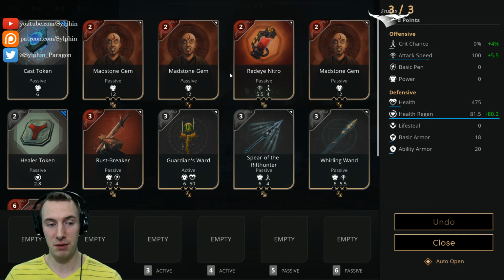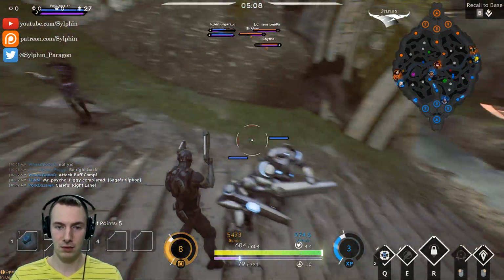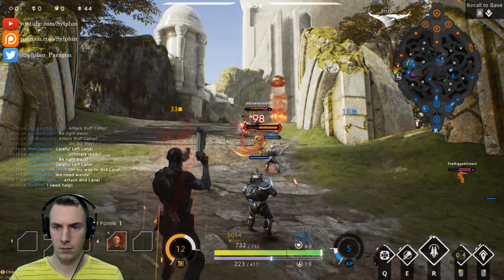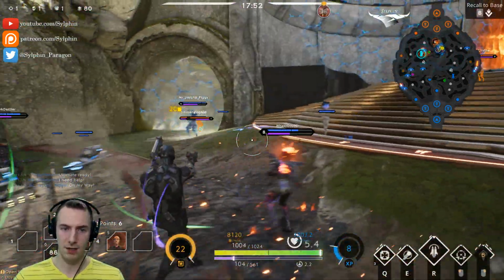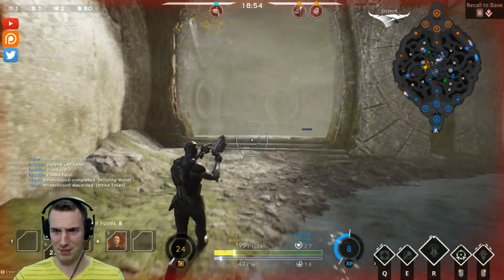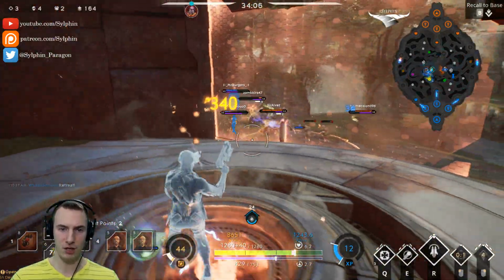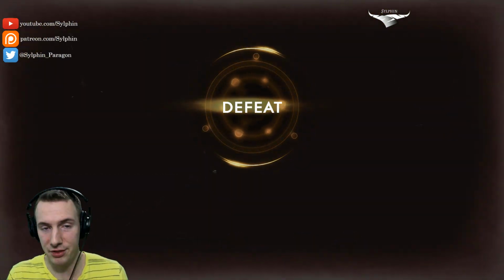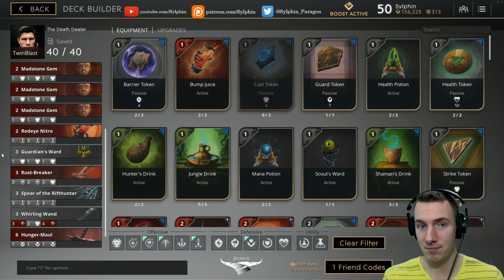The Death Dealer v2 | Hero Build & Guide | Paragon v36.2 Gameplay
The Death Dealer is back.

Amazon Wish List: